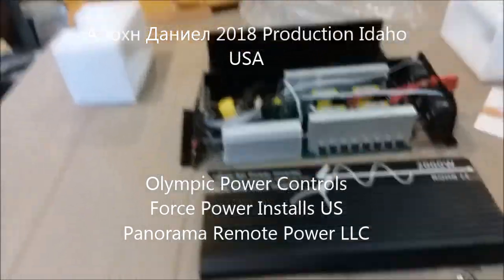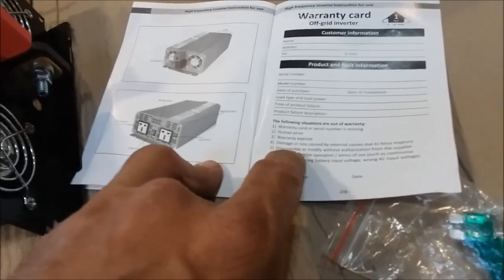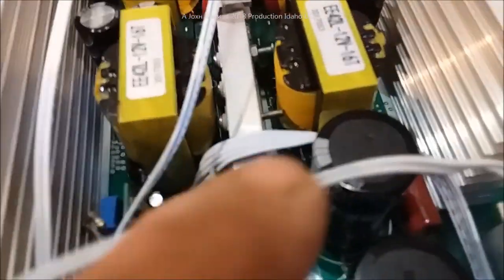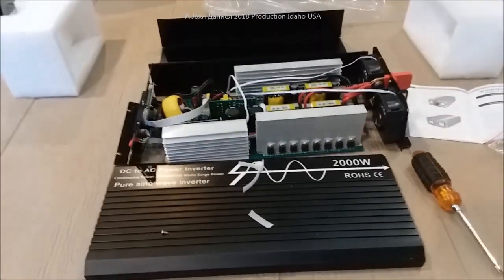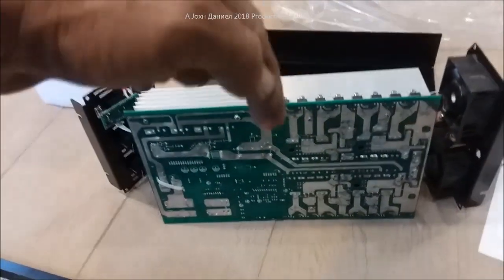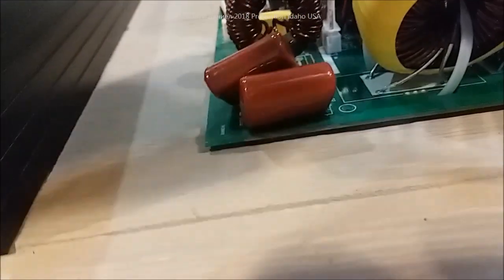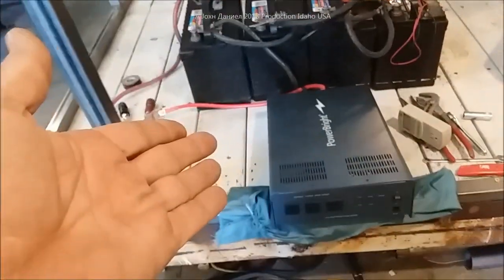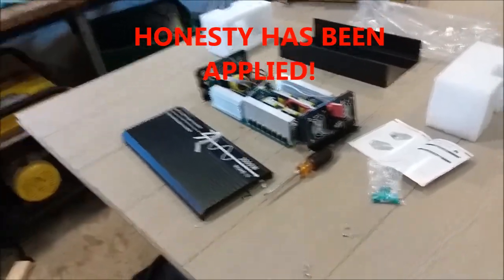Power inverter repair (vid 1 of 2) common problems, OPEN AND REPAIR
Overall internal parts are high grade, its assembly is poor though. Better ones *XIJIA Swi-Power DC to AC Inverters* What we use8+, years now are super reliable SEE VIDEO 2 also!

Micro Wind Turbines...Are They Worth It? (Off Grid Solar)
YES - DIY Wind Turbine 👍are worth it!